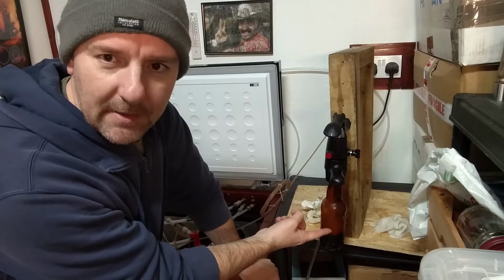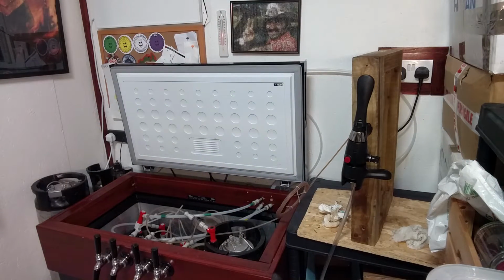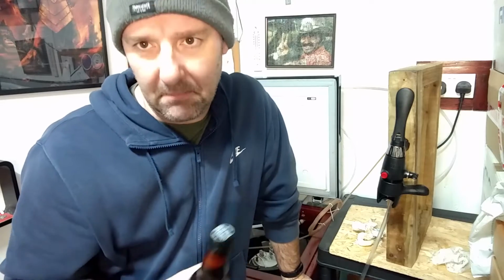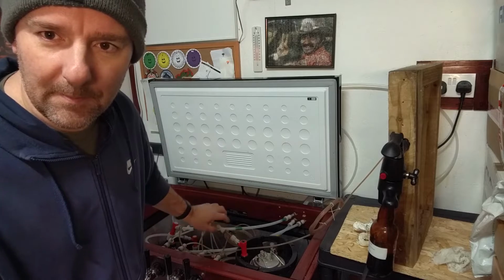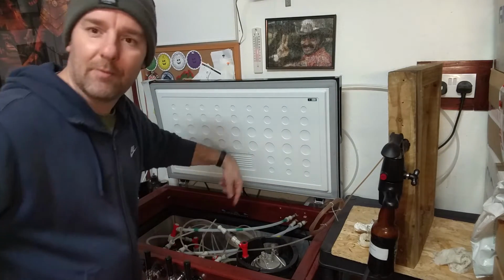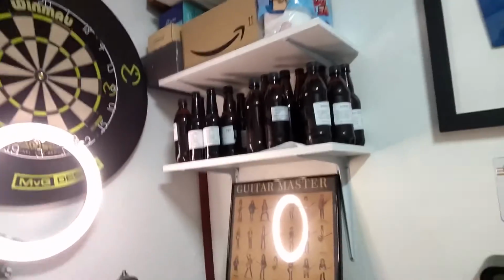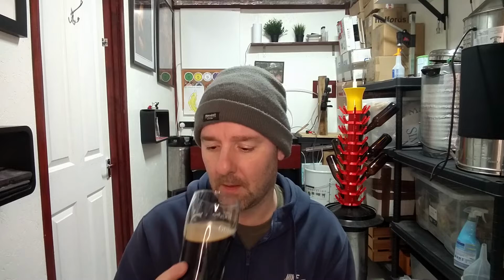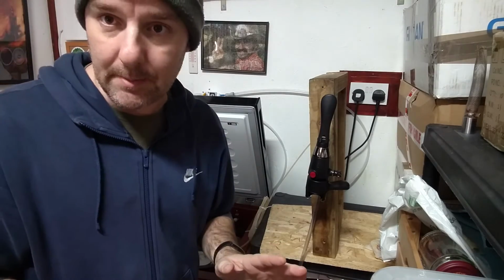HBW209 - Hokum Stomp tasting and bottling chaos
I did the brew day for this a while back as a separate video because I knew I would be leaving it to condition for a while.

The recipe is below, mine finished a bit higher and started a bit lower so ended up 5.3%

Hokum Stomp Kit - 5.9%
English Porter
Type: All Grain
IBU : 21 (Tinseth)
Colour : 69 EBC
Pre-Boil Gravity : 1.050
Original Gravity : 1.060
Final Gravity : 1.015
Boil Time : 60 min

Fermentables (5.69 kg)
3.76 kg - Pale Ale Golden Promise 5 EBC (66.1%)
410 g - CaraAmber 75 EBC (7.2%)
410 g - Jumbo Oats 4.3 EBC (7.2%)
280 g - Aromatic Malt 120 EBC (4.9%)
280 g - Crystal Malt 155 EBC (4.9%)
160 g - Carafa Special III 1400 EBC (2.8%)
140 g - Chocolate Malt 850 EBC (2.5%)
140 g - Pale Chocolate Malt 140 EBC (2.5%)
110 g - Dextrin Malt 4 EBC (1.9%)

First Wort 60 - 10 g - Magnum - 13% (17 IBU)
Hop Stand
20 min hopstand @ 75 °C
20 min 75 °C - 50 g - Bramling Cross - 6% (3 IBU)

Yeast
1 pkg - Fermentis Safale American US-05

Mash Profile
69 °C - 60 min - Mash
77 °C - 10 min - Mash Out

Fermentation Profile
Ale
19 °C - 10 days - Primary